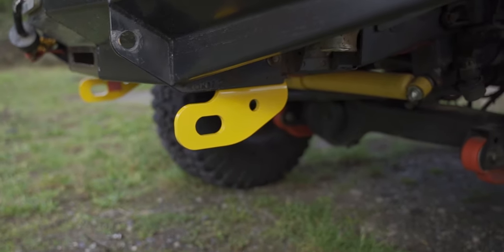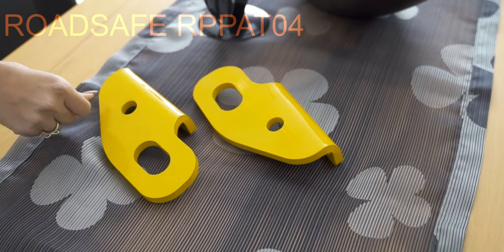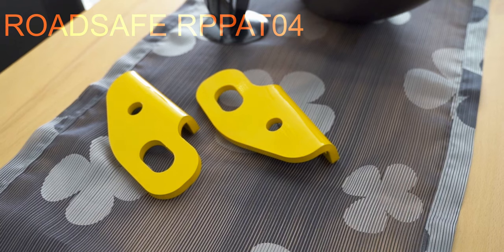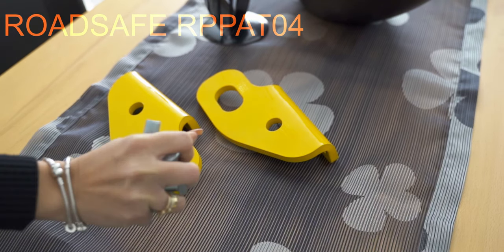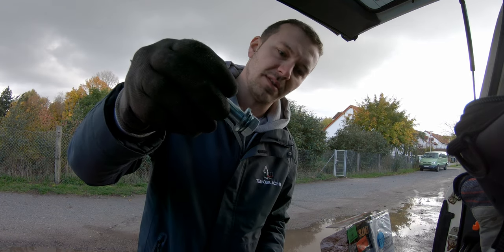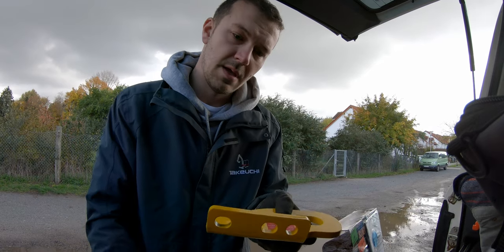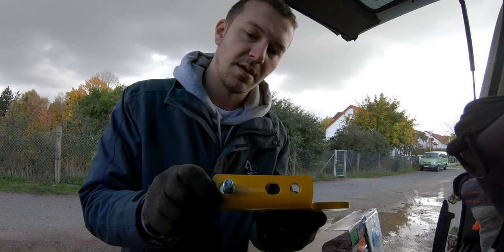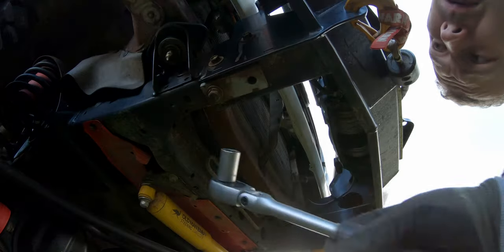RECOVERY POINTS: Roadsafe 4WD RPPAT04 Installation On A Land Cruiser 80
Just installed my Roadsafe 4wd RPPAT04 RECOVERY POINTS on the Land Cruiser 80. First we check out what is contained in the box. Than we go through the installation step by step.

Tools:
17mm 1/2 Socket
19mm 1/2 Socket
1/2 Wrench